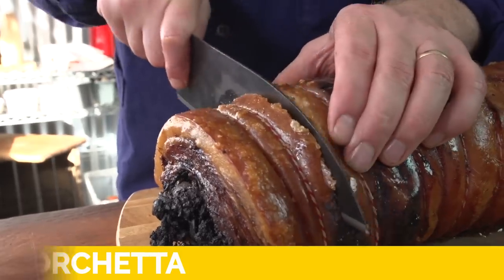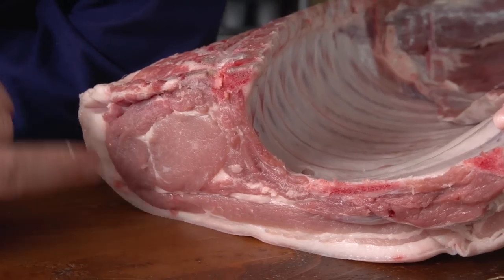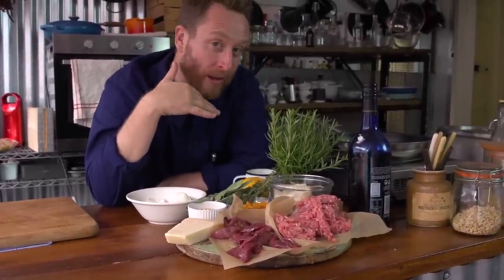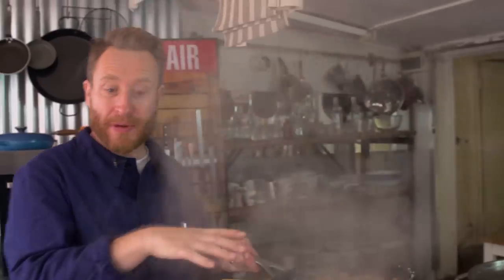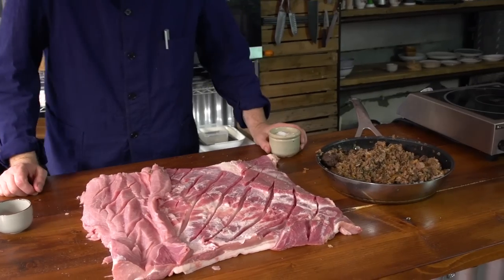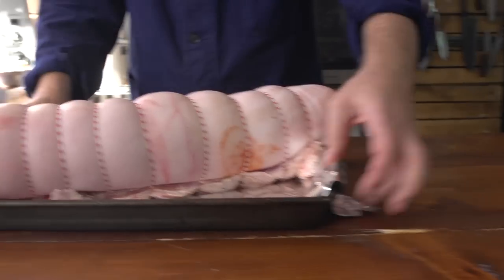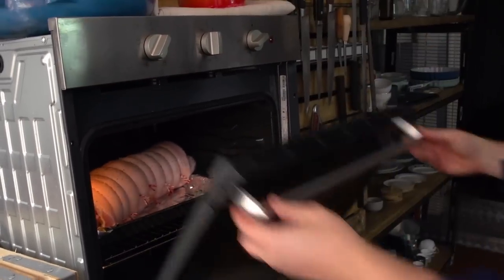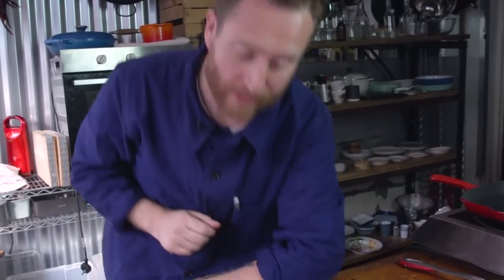PORCHETTA - Roast Crispy ITALIAN PORK | John Quilter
Porchetta is a thing of beauty. This is my Porchetta, what dya think? I LOVE PORCHETTA, its an Italian roast pork dish. Porchcetta rocks
Links to the videos:

INGREDIENTS

Meat
Large belly and loin of a good quality, high welfare pig
Season with
Salt
Pepper
Fennel seed powder

Stuffing
100g diced dry apricots
350g chicken livers diced
500g pork mince
½ onion
2 sprigs of rosemary
2 sprigs of sage
8 sprigs of thyme
½ lemon zest
1 bread roll crust off soaked in milk
50 – 70 ml of sweet sherry
70g pine kernels
60g parmesan

Salsa Verde
Flat Leaf parsley
Garlic cloves
Lemon
Capers
Anchovy
Dijon mustard
RW vinegar
EVO Oil

LONDON
W12 8EZ

JQ